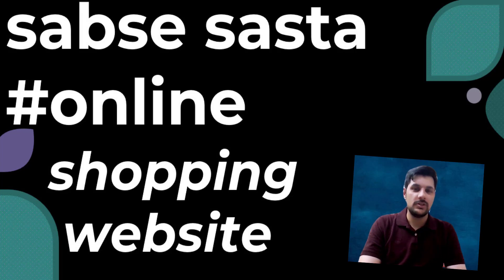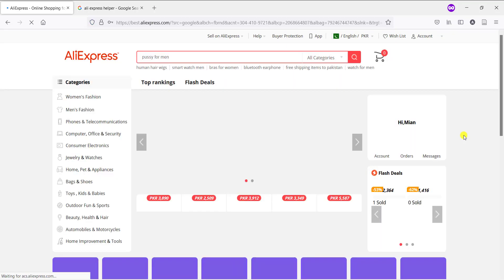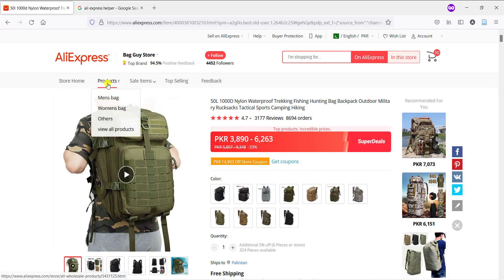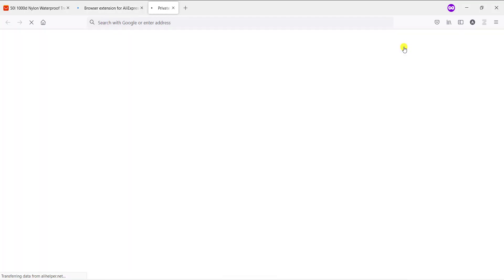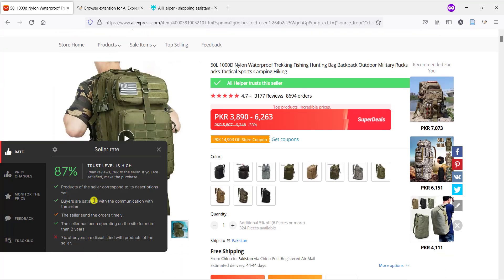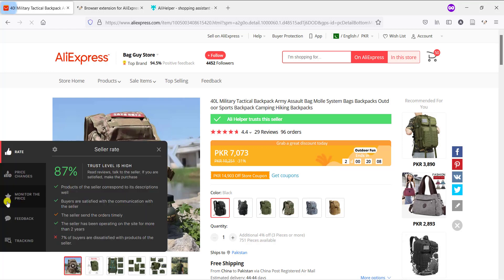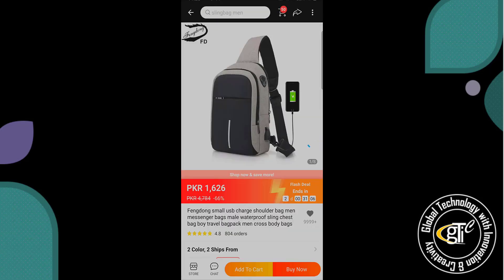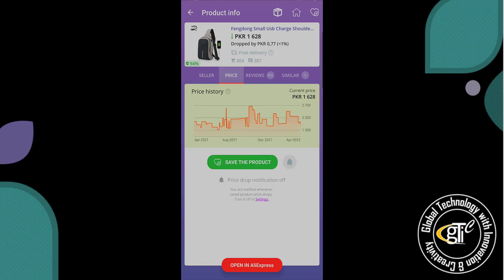Sabse Sasta Online Shopping Website | Cheapest Shopping Website and app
How To Buy Products From Ali Express application. In this video you will come to know the cheapest online shopping website or sabse sasta online shopping website. Shop smart and save big with online web stores that offer the lowest prices on a wide range of products. Find unbeatable deals and discounts on everything from fashion to electronics at the most affordable website shopping destinations on the web.

▬ Social Media ▬▬▬▬▬▬▬▬▬▬▬▬▬▬▬